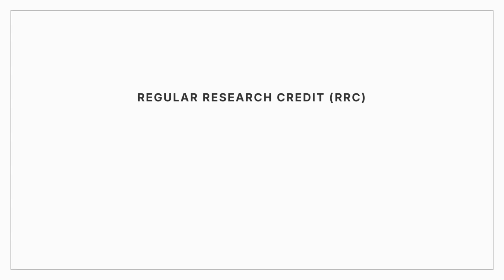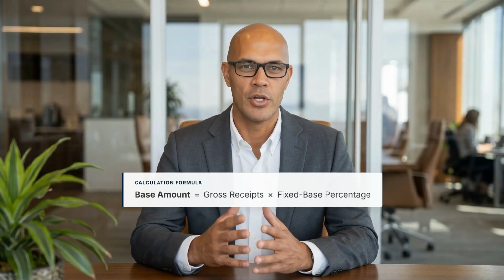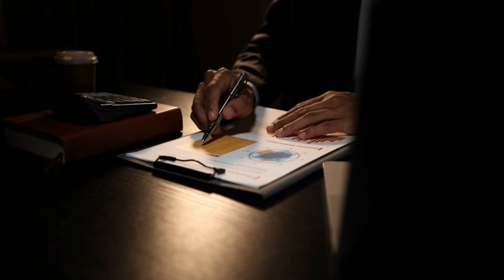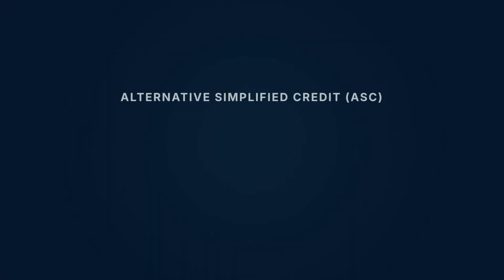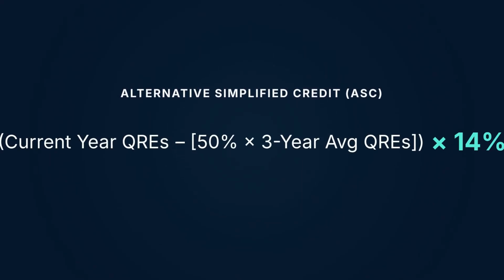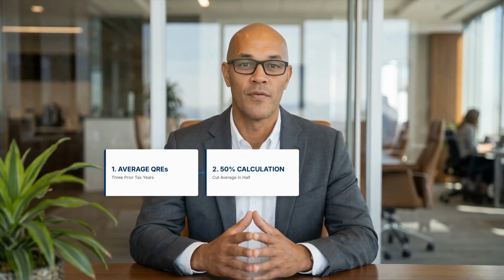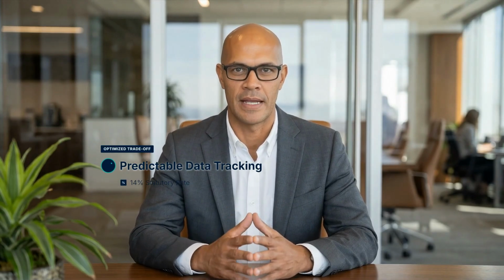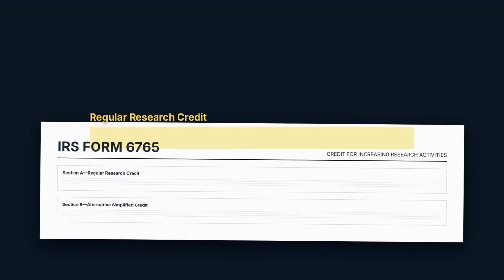R&D Tax Credits: Regular Research Credit (RRC) vs. Alternative Simplified Credit (ASC)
Are you maximizing your company’s R&D Tax Credit under IRC Section 41? Identifying your Qualified Research Expenses (QREs) is only half the battle—the real strategy lies in choosing the right calculation methodology.

In this video, we break down the two primary methodologies for claiming the general business R&D tax credit: the Regular Research Credit (RRC) and the Alternative Simplified Credit (ASC). Choosing the wrong method can result in missed financial opportunities or heavy audit risks.

🔍 What You’ll Learn:
The Mathematics: How both the RRC and ASC calculate your credits based on your historical spend.

The Pros & Cons: Why the RRC offers a higher 20% statutory rate but demands rigorous decades-old data, and how the ASC offers a simpler 3-year rolling lookback window at a 14% rate.

Election Strategy: How to model both paths using IRS Form 6765 to find the best match for your startup or established firm.

Audit Impact: Balancing immediate cash flow benefits against long-term compliance costs.

Before you file your next return, ensure your tax team is asking the right questions and protecting your business from IRS audit friction.

📋 Tax Filing Checklist:
Model both pathways.

Assess audit readiness.

Ensure timely filing (ASC election is legally binding!).